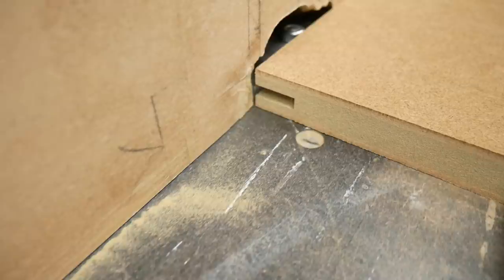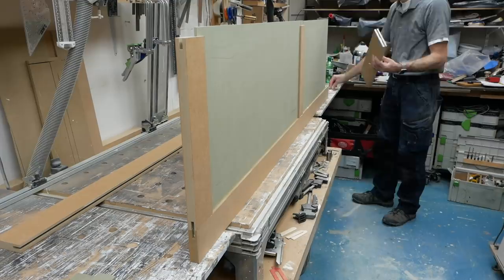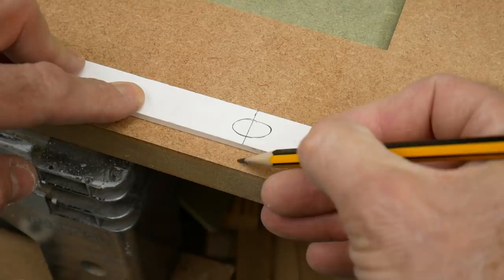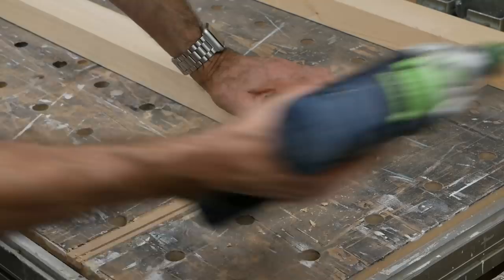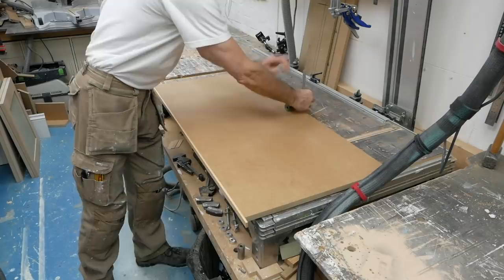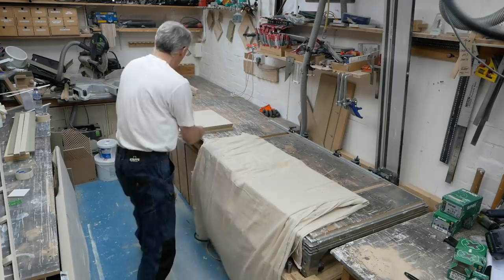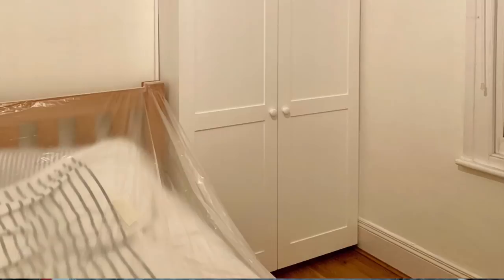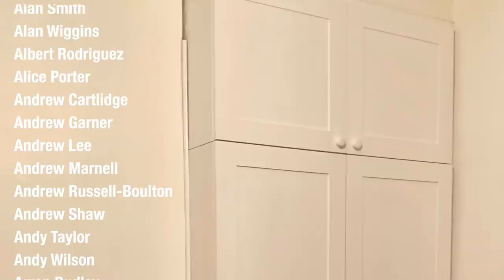Big Wardrobe and Top-box P2 [video #254]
In todays video I take you through sizeable wardrobe and top-box job I took on recently. Enjoy!